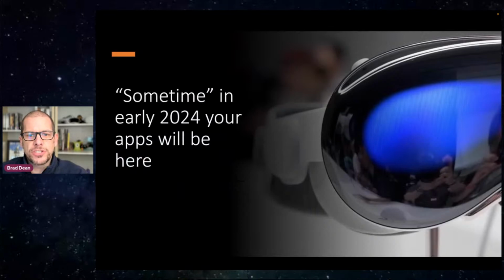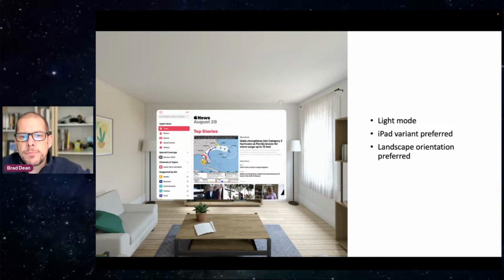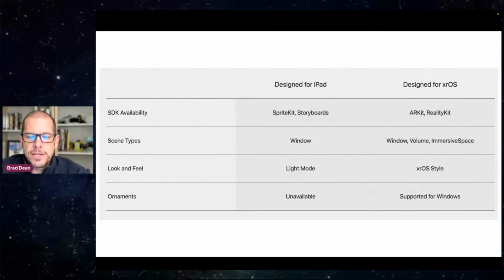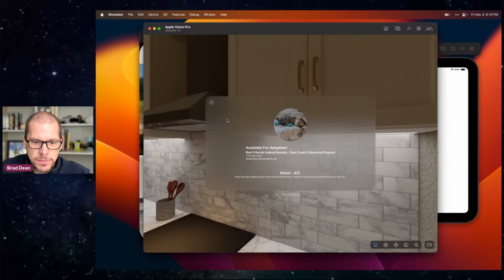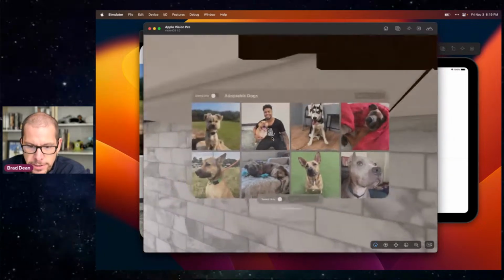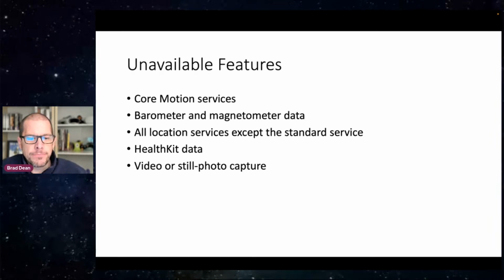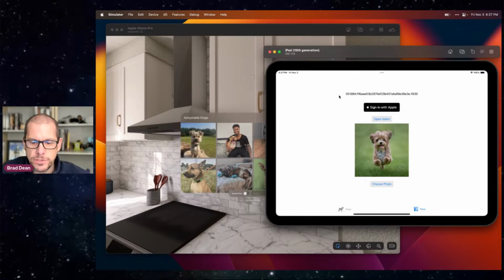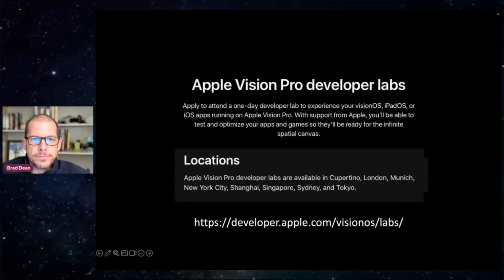Preparing your iPhone and iPad apps for visionOS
The Vision Pro is coming and if your iPhone and iPad apps are currently in the App Store, they’ll be available to install from day one! Most apps should “just work” but in this session we’ll drill down into the code to see what changes you can make to have your app look and perform its best in this new environment. While we obviously can’t try the device out yet, we’ll run on a simulator and see how our changes affect our app. Examples will be given in SwiftUI but you’ll be able to follow along if you’re familiar with any of the various mobile frameworks.